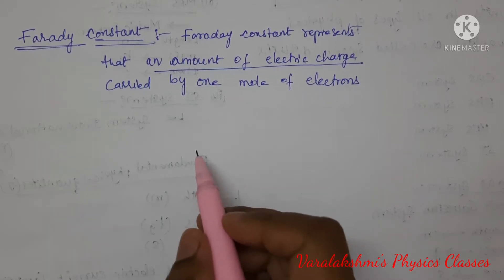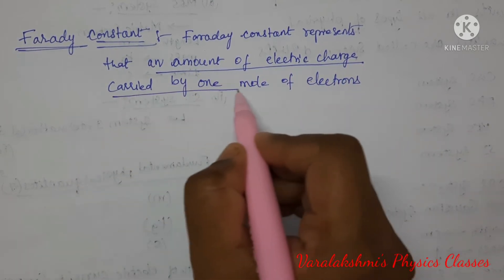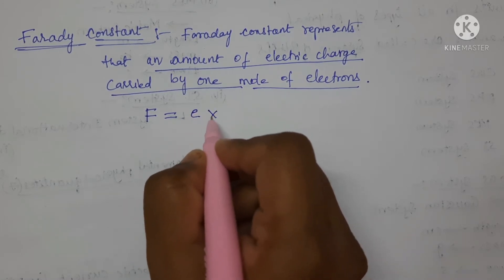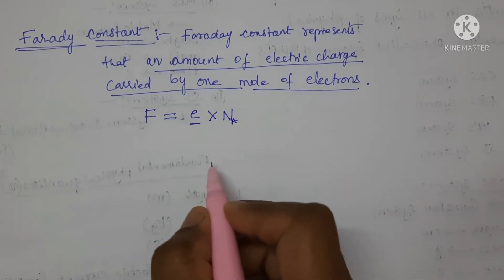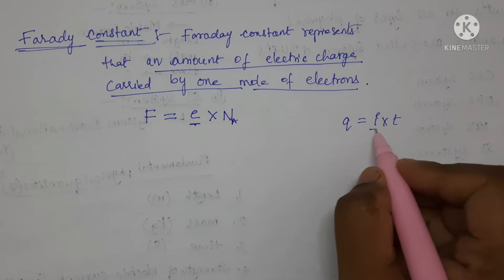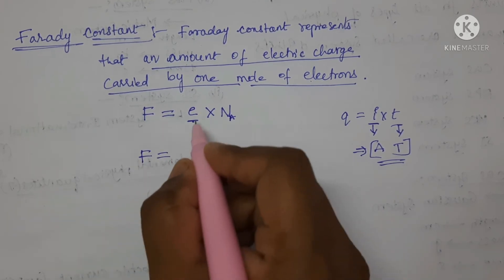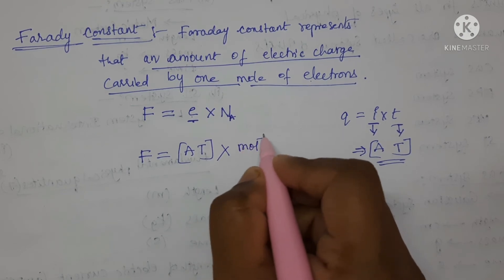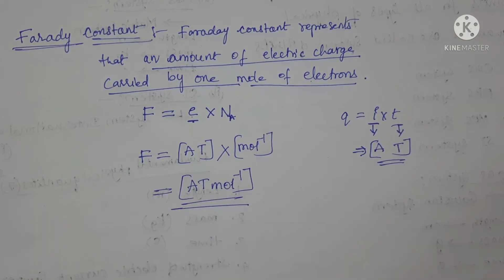Dimensional formula of Faraday constant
Dimensions of Faraday constant